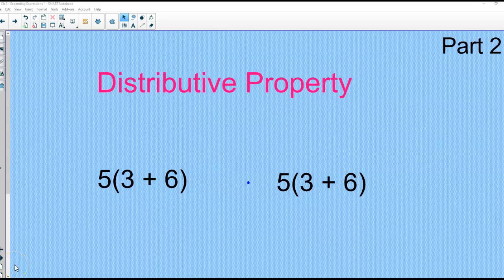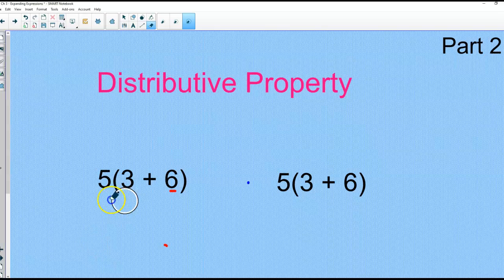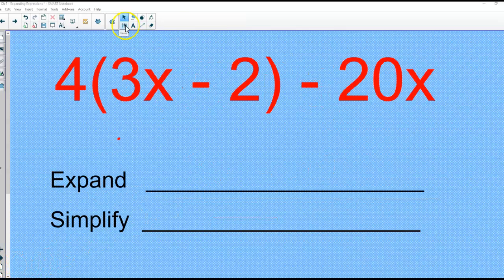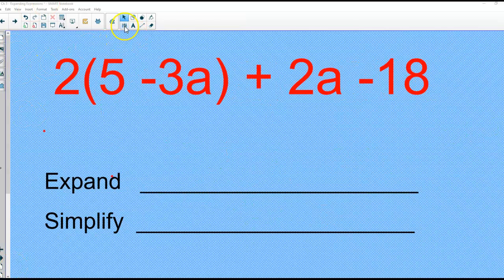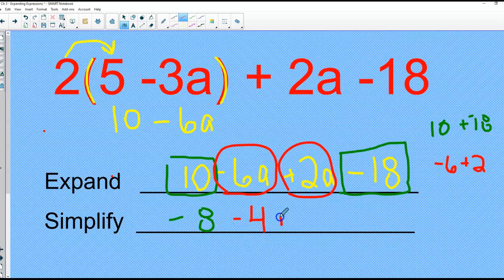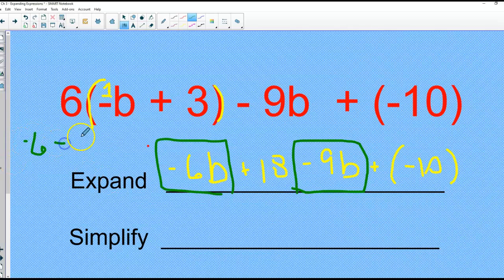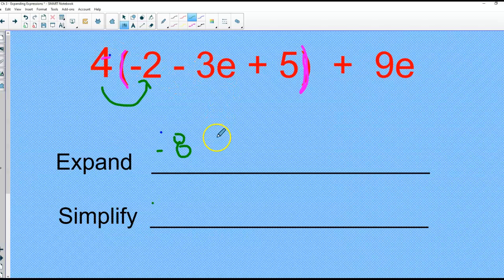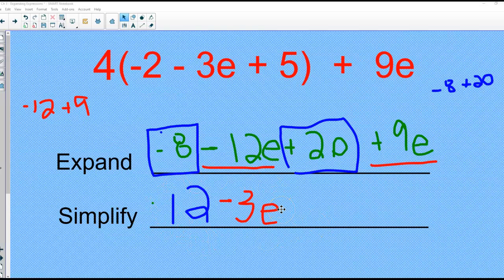Distributive Property, pt 2